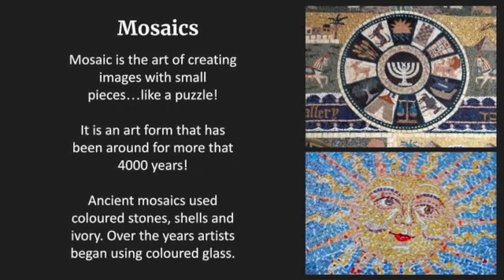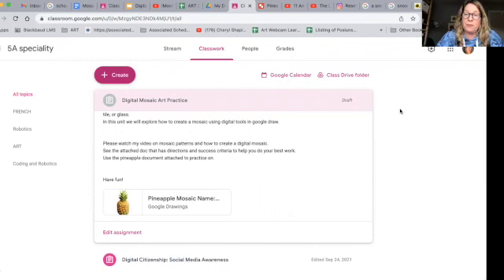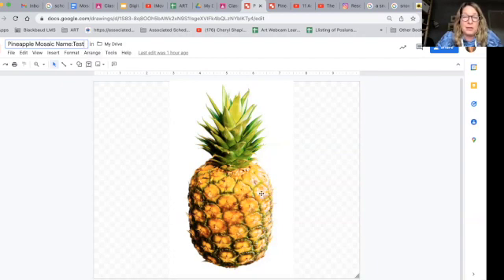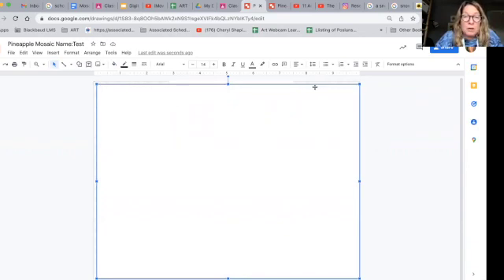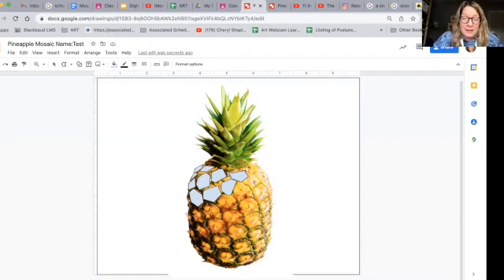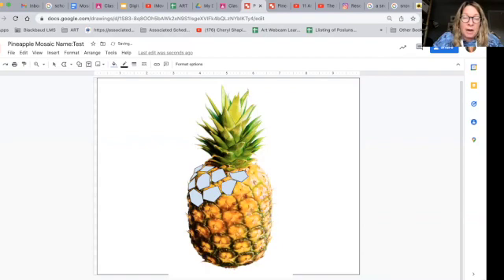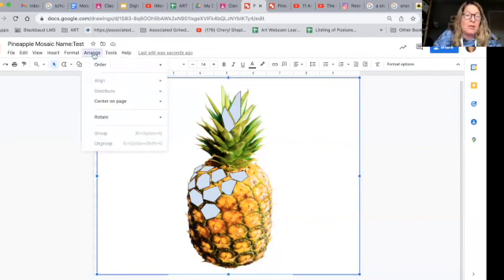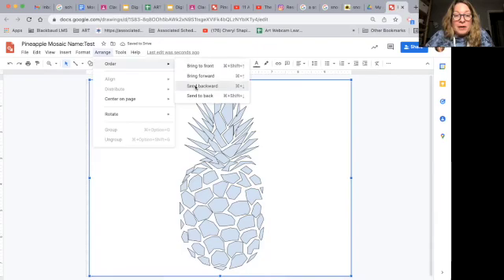How to create Digital Mosaic Art Part #1 - SD 480p